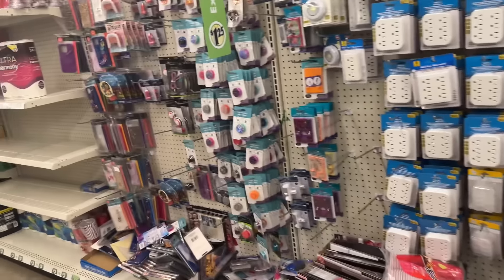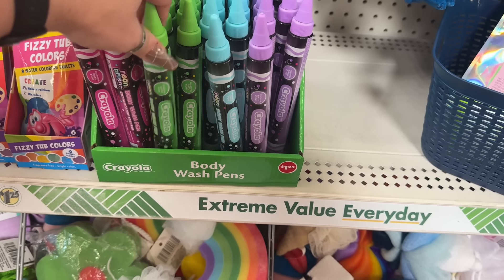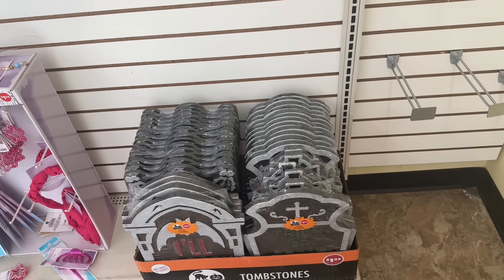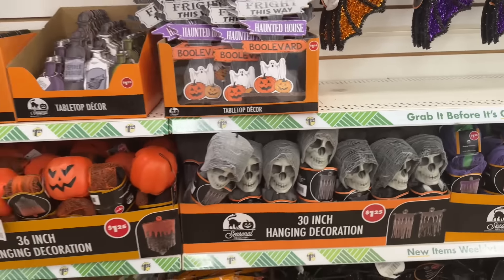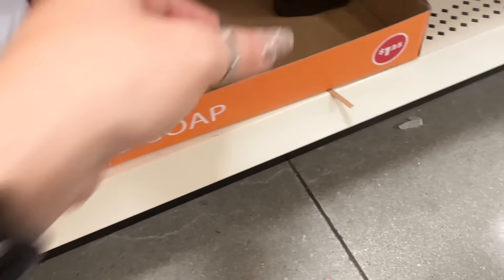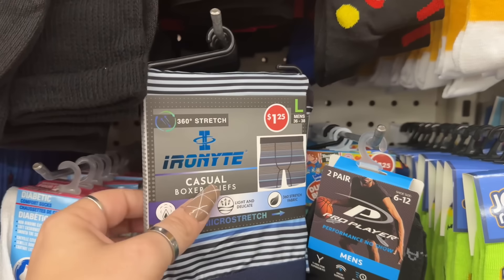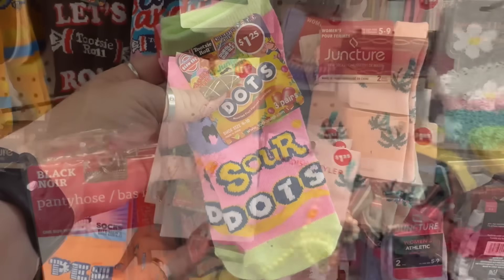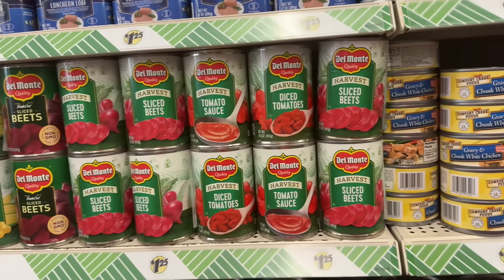DOLLAR TREE SLAM DUNK DEALS FOR $1.25- DON'T PASS UP THESE BRAND NAME DEALS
Hello friends we are @dollartree for fall 2024 collection and HALLOWEEN 2024 COLLECTION. @@moneysavingmegan

Its a all NEW Dollar Tree Shop With Me Bonus Video. Dollar Tree Finds to Grab NOW before they are gone!! New Dollar Tree arrivals that will sell out fast!! Dollar Tree NEW Finds. Whats new at dollar tree this week a TON!! Tons of dollar tree videos today but this is a MUST WATCH dollar tree shop with me. Its a Dollar Tree Video! This is what you should buy at Dollar Tree this week. If you love to go Shopping at Dollar Tree then you'll love to shop with Couponing for a Cause in this NEW Dollar Tree Shop With Me video this week. NEW Dollar Tree Shop W/Me🔥😱AMAZING New Dollar Tree Finds To Grab NOW🔥😱new